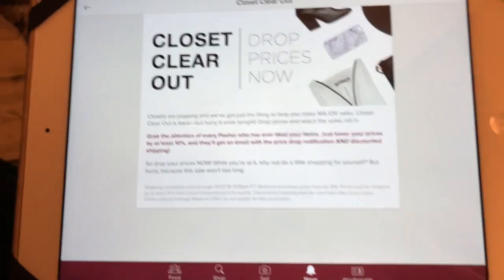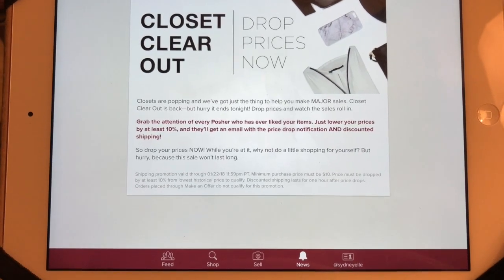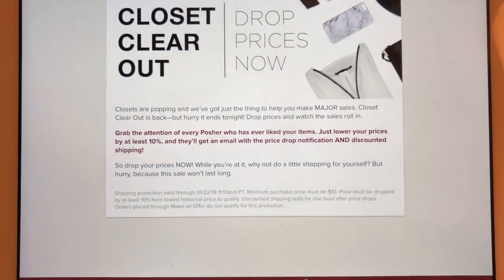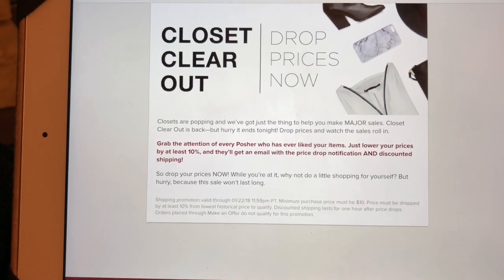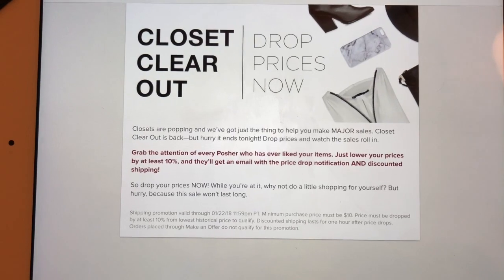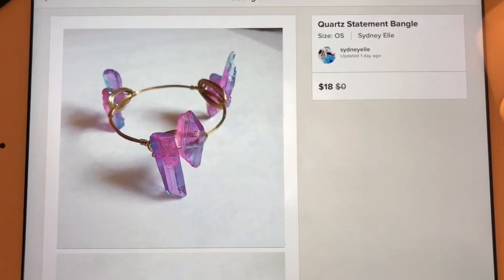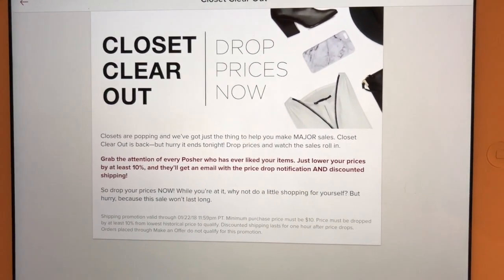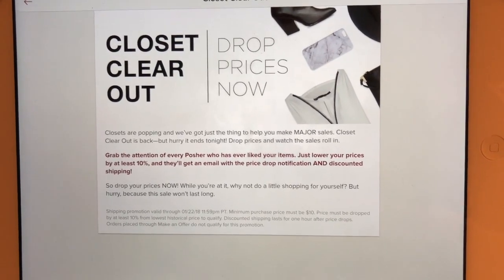POSHMARK CLOSET CLEAR OUT | HOW TO PRICE DROP | DECLUTTER 2018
Poshmark runs a Closet Clear Out promotion on occasion to help boost sales and clean out your closet. Use this promotion to declutter and clear your inventory faster. I have also included some tips on how to price things on Poshmark to allow for price drops.

NOTE: I take photos & list on my iPhone X, but I do all sharing and networking for Poshmark on my iPad, as shown in the video.

MORE POSHMARK VIDEOS!